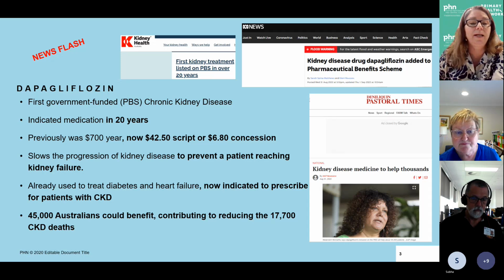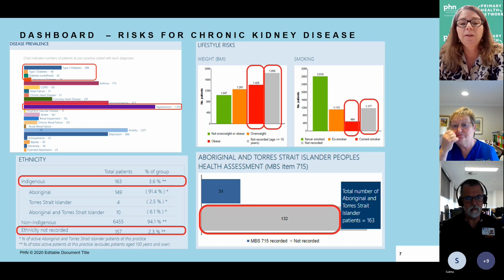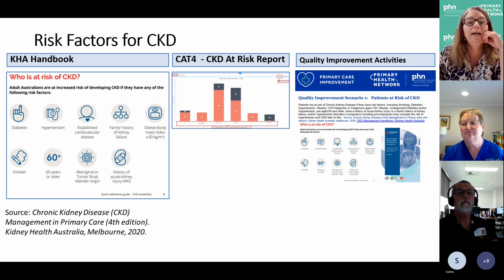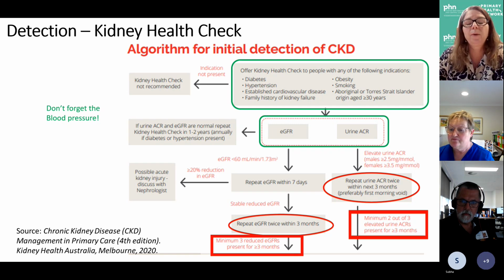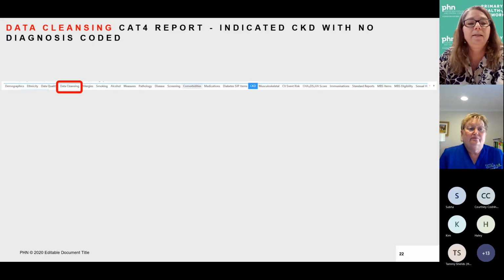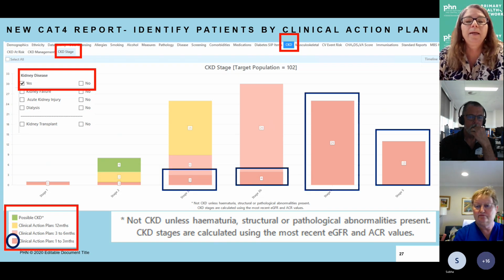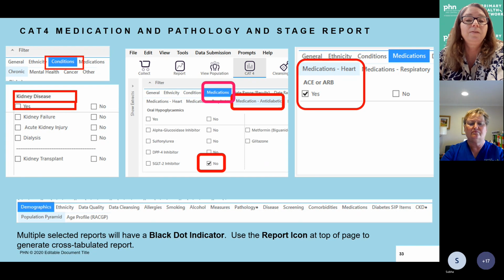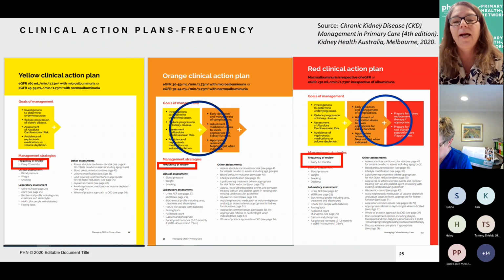Quality Improvement in Chronic Kidney Disease - Mastermind